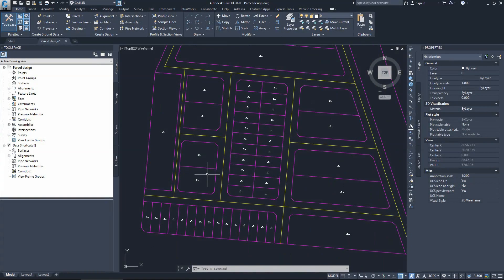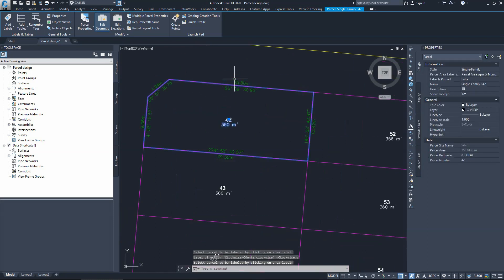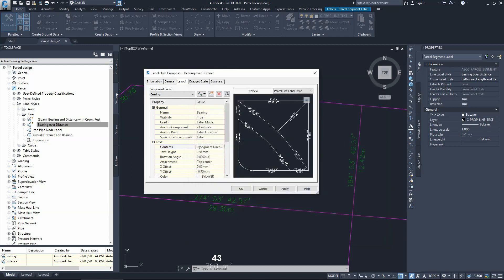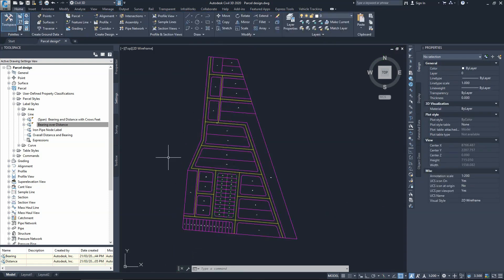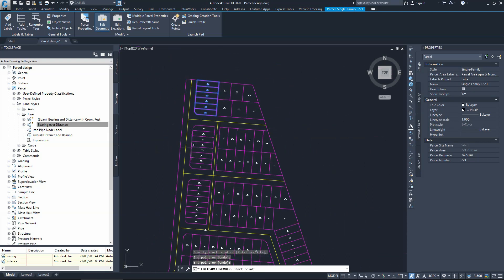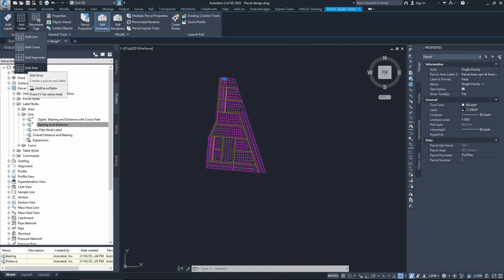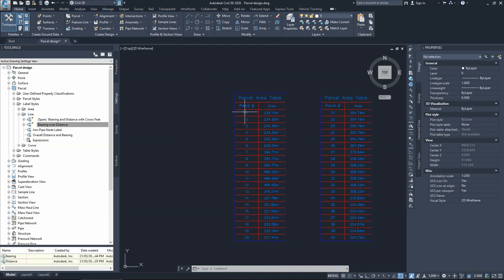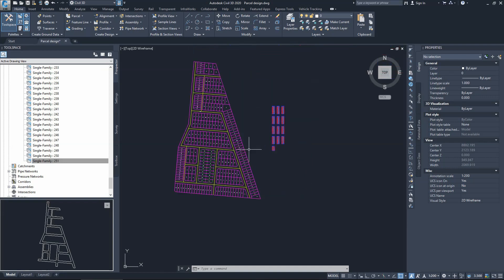Civil Drafting Tut3 Part4